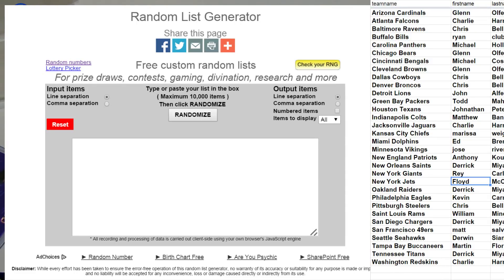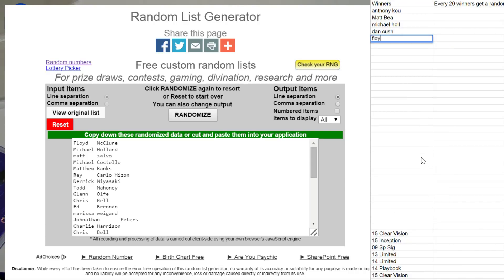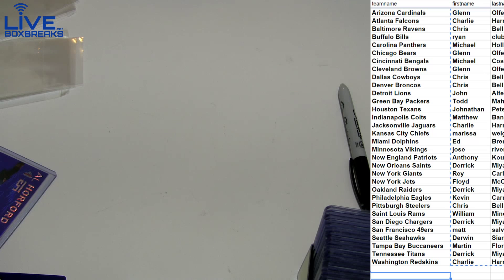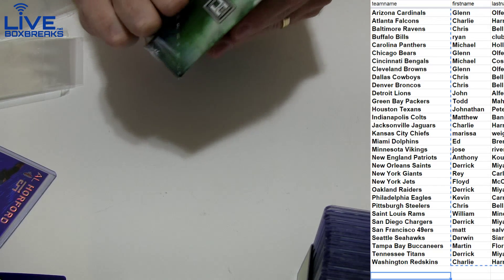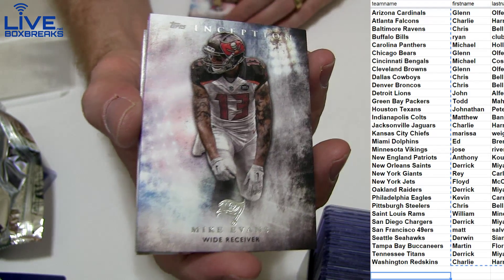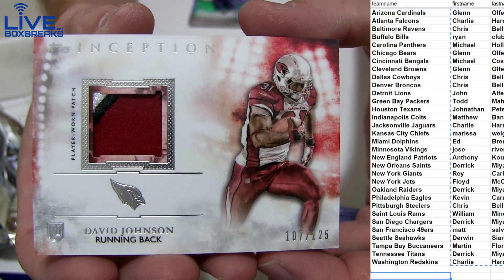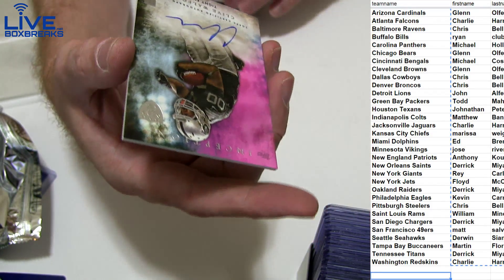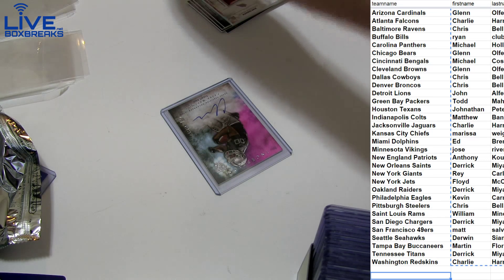2015 Inception #35 LBB